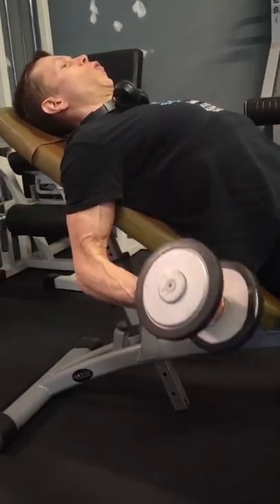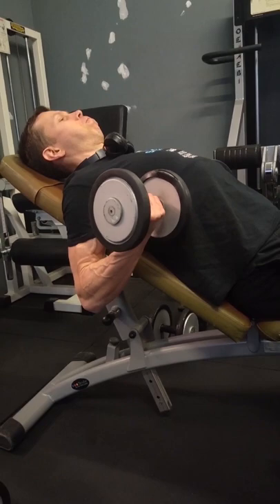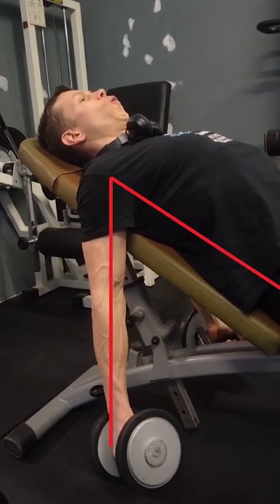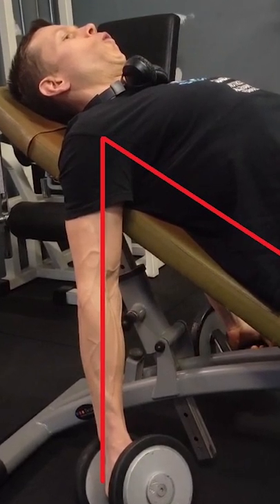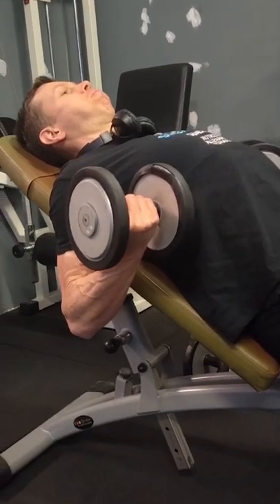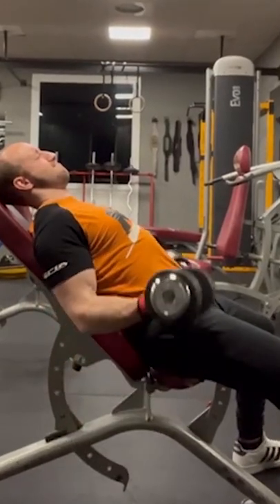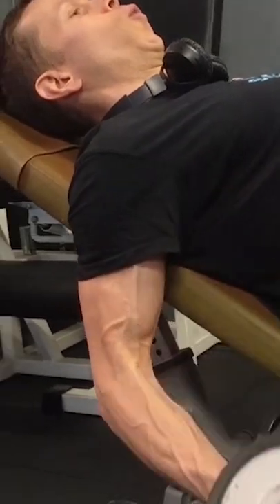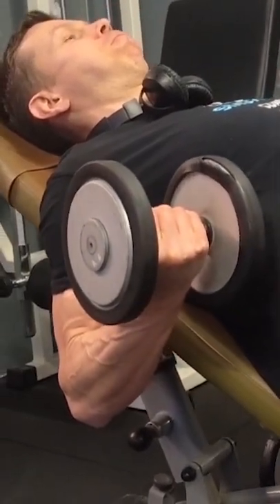Incline Dumbbell Curl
𝗜𝗻𝗰𝗹𝗶𝗻𝗲 𝗗𝘂𝗺𝗯𝗯𝗲𝗹𝗹 𝗖𝘂𝗿𝗹 - 𝗧𝘂𝘁𝗼𝗿𝗶𝗮𝗹 (𝗶𝗻 𝗹𝗲𝘀𝘀 𝘁𝗵𝗮𝗻 𝗮 𝗺𝗶𝗻𝘂𝘁𝗲) - 𝗘𝘅𝗲𝗿𝗰𝗶𝘀𝗲 𝗟𝗶𝗯𝗿𝗮𝗿𝘆 🏋

𝑺𝑯𝑶𝑹𝑻 videos to quickly understand how to do the exercises!

Main muscles involved: 𝗕𝗶𝗰𝗲𝗽𝘀 𝗕𝗿𝗮𝗰𝗵𝗶𝗶 (remember, the only musculature that makes sense to train), with greater emphasis on the long head 💪

❌ 𝗠𝗜𝗦𝗧𝗔𝗞𝗘𝗦
- Incomplete ROM: you're not bending and extending the elbow as much as possible
- Keep the arm in line with the trunk (it should be behind it)
- Compensating every repetition by moving your torso

- Extend and bend your forearm as much as possible
- You can keep your head elevated, as long as you're confortable
- Don't move your arm (more expert gym goers can flex it)
- Keep your torso still and try to keep the peak contraction for at least half a second, during the maximal flexion and supination of the forearm: 𝗲𝗻𝗷𝗼𝘆 𝘁𝗵𝗲 𝗦𝗤𝗨𝗘𝗘𝗭𝗘!
- Control every repetition wihtout swinging your arms

SALUTI 👐

Note:
Full Credit to Owners. All the Images, Pictures, Music used in the Video belongs to the respected Owners.